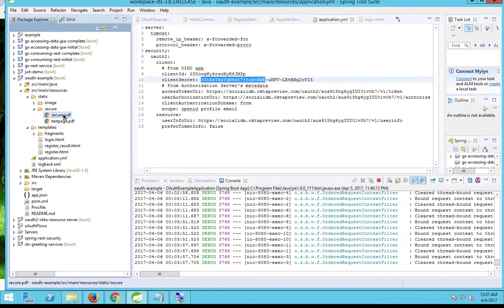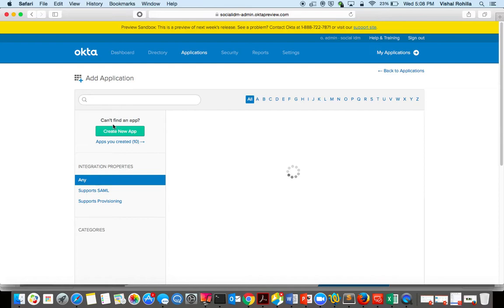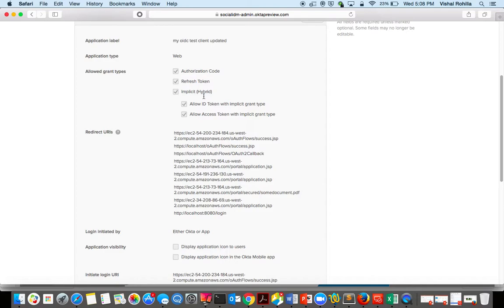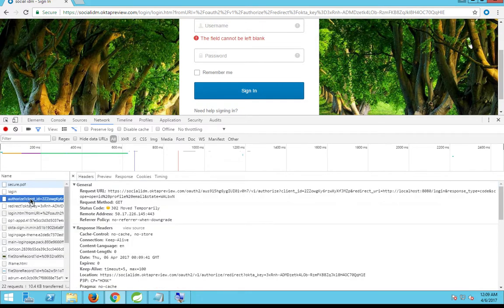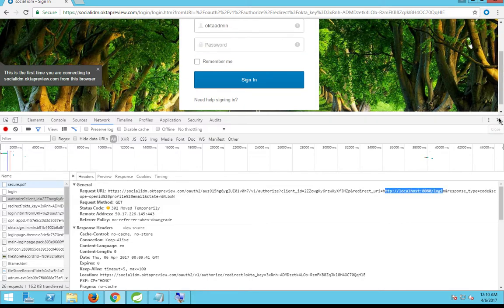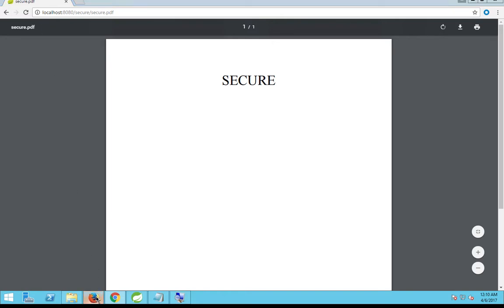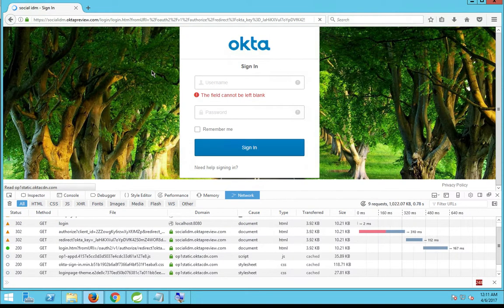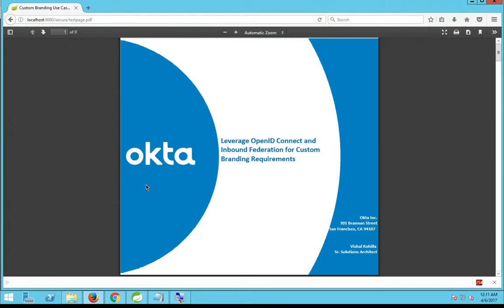OpenId Connect Demo